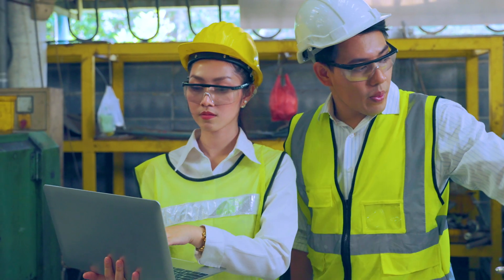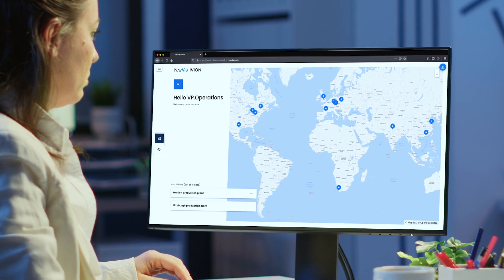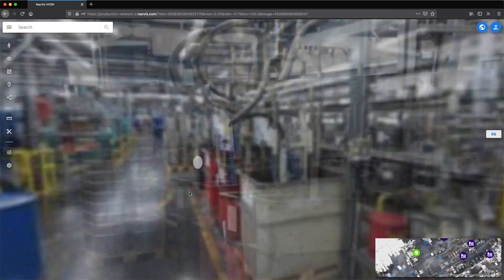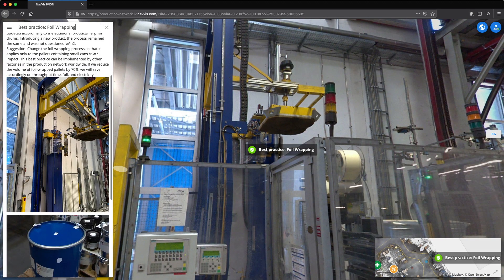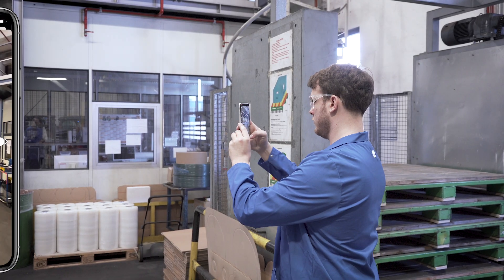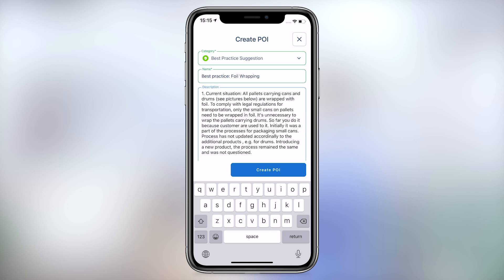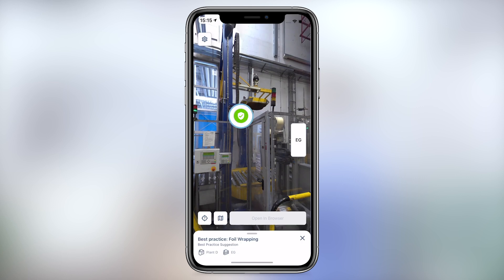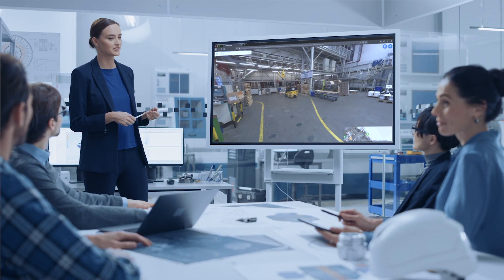Introducing NavVis IVION Enterprise and NavVis IVION Go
Introducing NavVis IVION Enterprise and NavVis IVION Go, two new technologies which deliver greater transparency to your global manufacturing network.

NavVis IVION Enterprise is a spatial data platform for factory planners and engineering departments, where distributed teams can interact with realistic digital twins of their factories as though they were physically on site.

Powered by industry-leading AR positioning technology, NavVis IVION Go enables operations and maintenance managers to sync up information and tasks with their physical context and location.